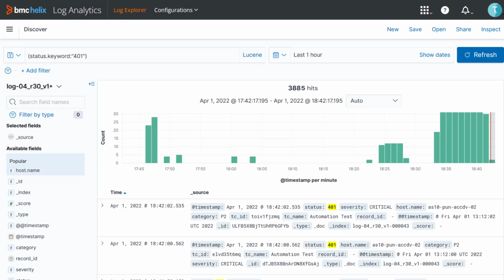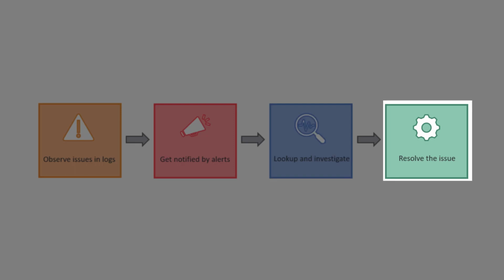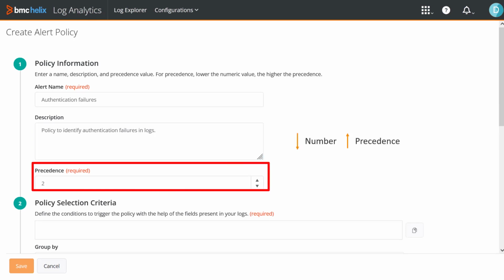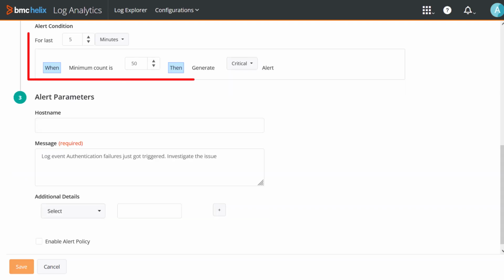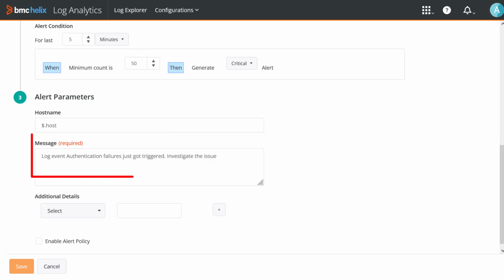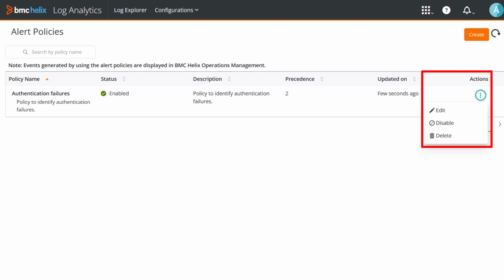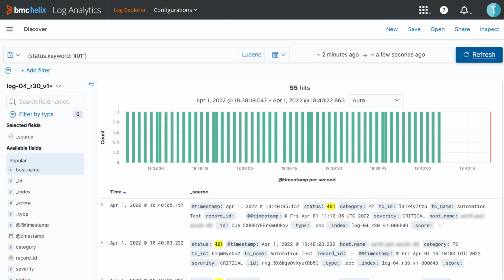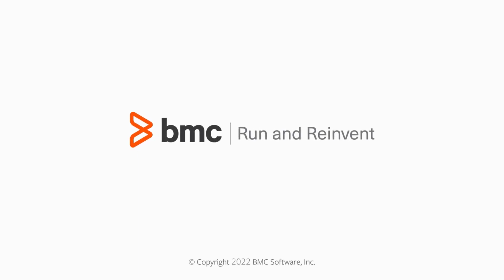How to generate events from logs by using BMC Helix Log Analytics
Watch this video to learn about the steps to create alert policies in BMC Helix Log Analytics.

Video author: Swati Malhotra